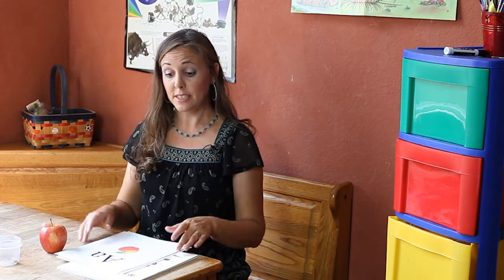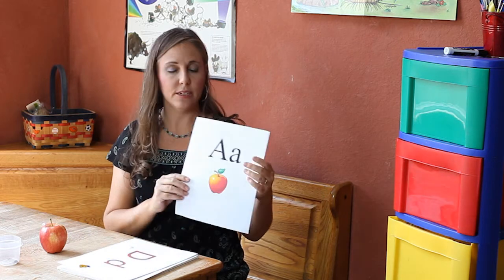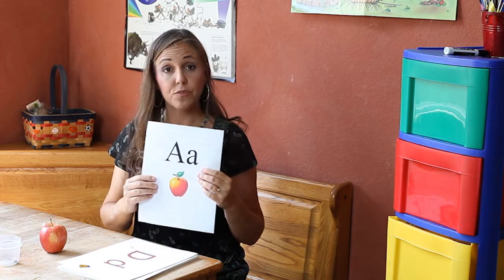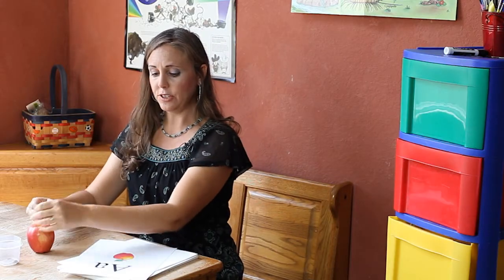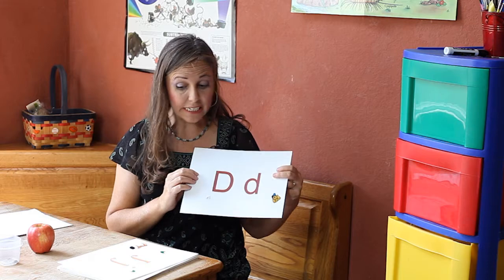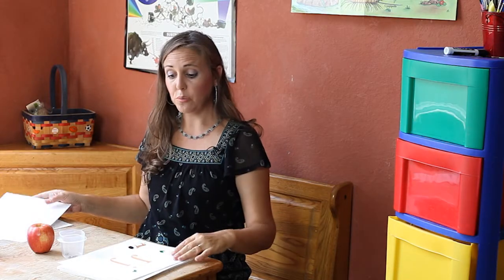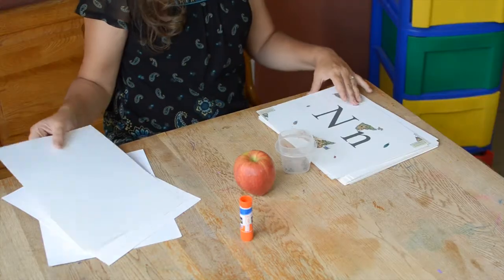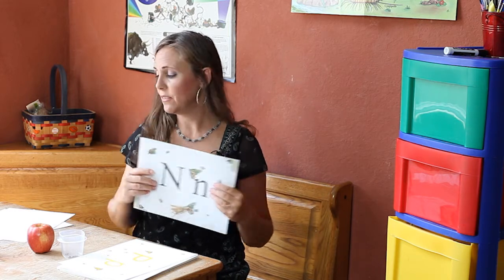Crafts for Preschool Letter Recognition : Themed Kids' Crafts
Preschool letter recognition is a great opportunity to get creative with a crafts project. Find out about crafts for preschool letter recognition with help from a longtime crafts expert in this free video clip.

Expert: DeAnna Van De Brake
Bio: DeAnna Van De Brake received her Bachelor of Arts degree in Liberal Studies.

Series Description: Themed kids' crafts are a great opportunity to teach those kids a wide variety of important lessons, including ones about religion. Get tips on themed kids' crafts with help from a longtime crafts expert in this free video series.